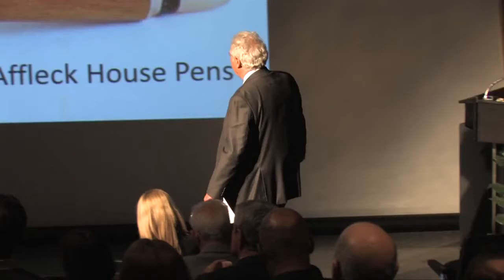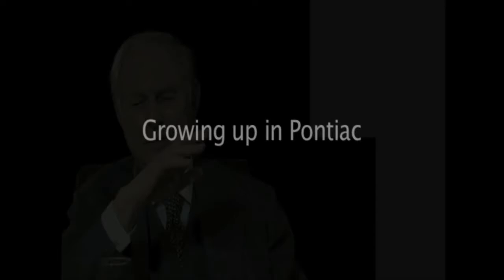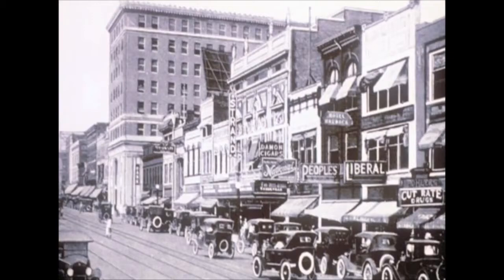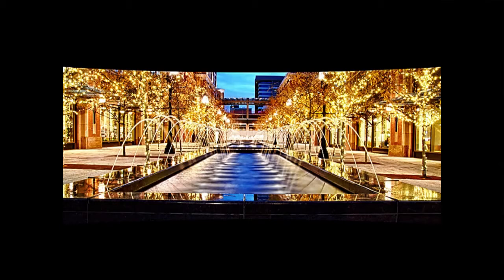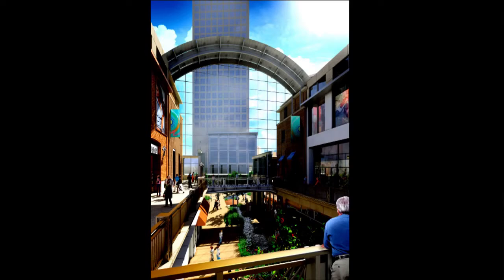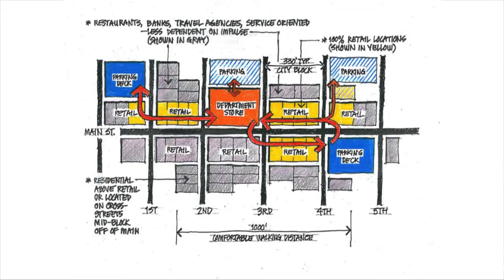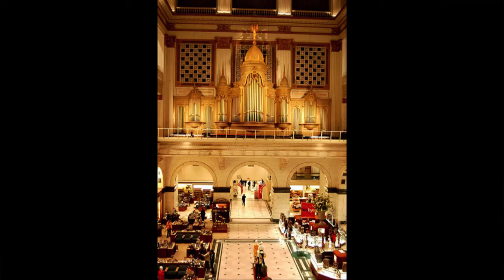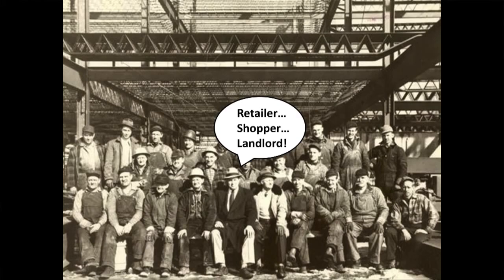A Alfred Taubman | CoAD Lecture Series